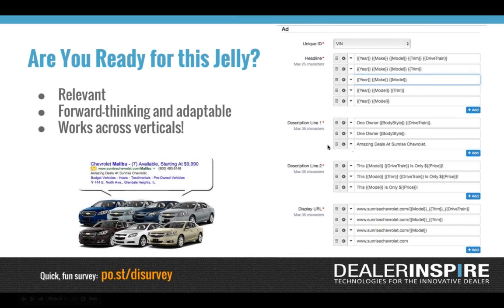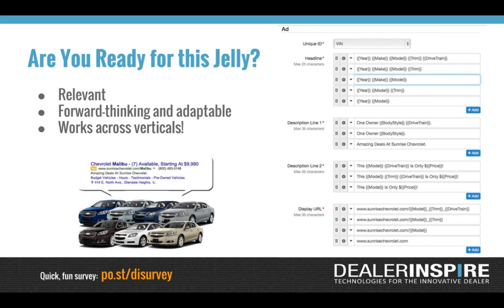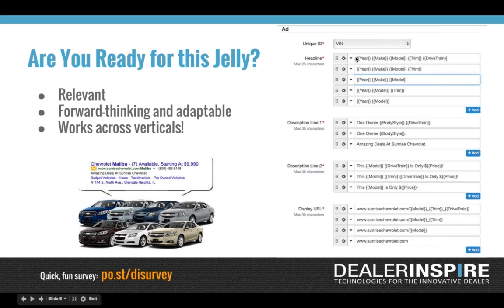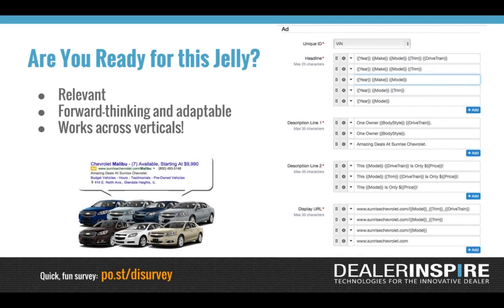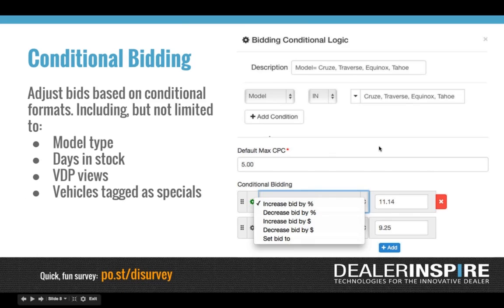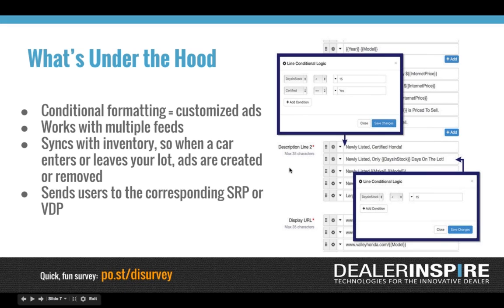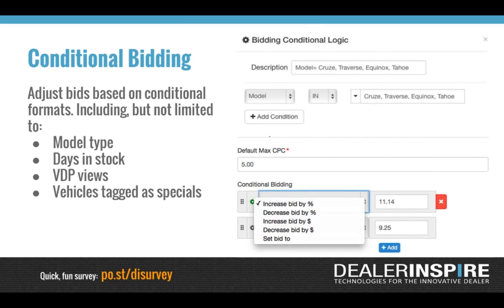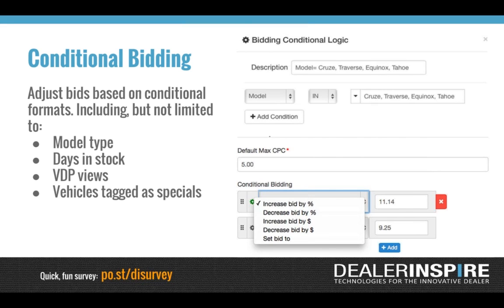FUEL! :: Creating Dynamic SEM Ads with Marc Damon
FUEL is a program that creates engaging dynamic text ads for every vehicle in your inventory. FUEL lets us highlight unique vehicle attributes in search ads by pulling variables from your inventory feed. Through custom conditional formatting, we are able to create more intelligent and relevant paid search ads in your Google AdWords account. Potential customers will be able to see specific vehicles that will take them directly to your VDP, or vehicle detail page. Join Marc Damon to talk about this amazing new program offered by Dealer Inspire. For more webinars or to sign up for an upcoming one, head today!